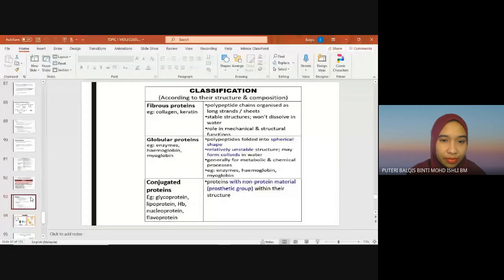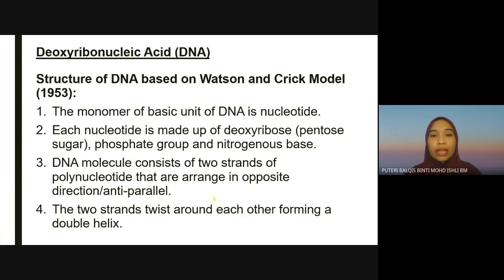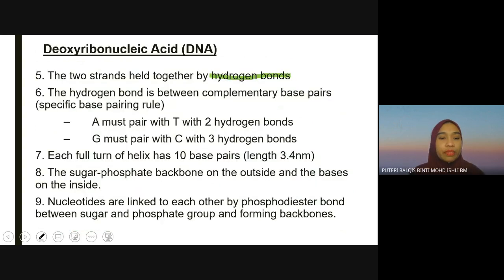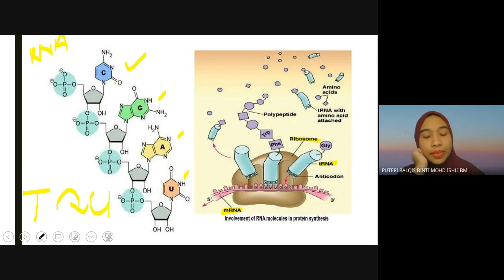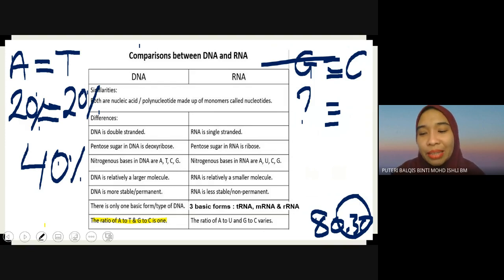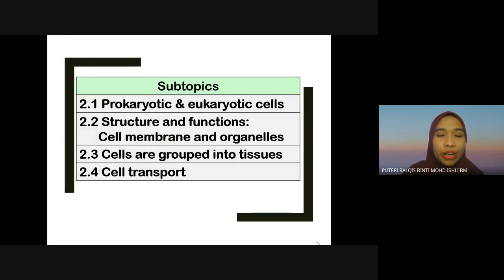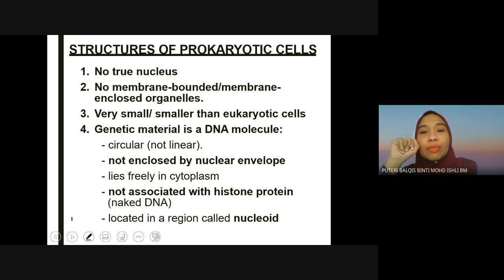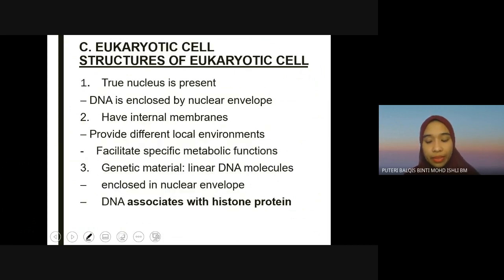DNA & RNA MOLECULES , PROKARYOTIC AND EUKARYOTIC CELLS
DNA & RNA Molecules